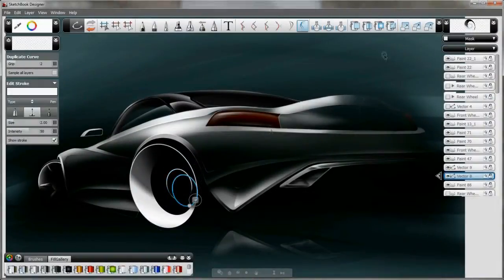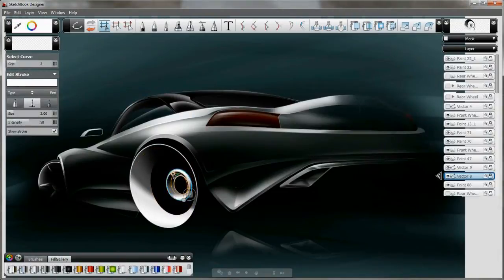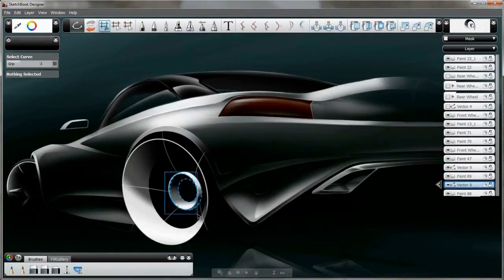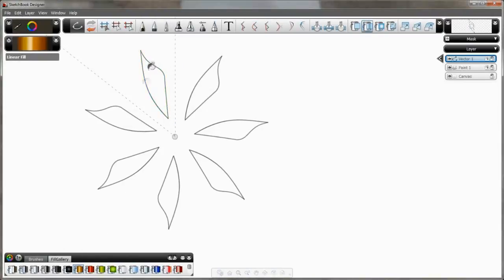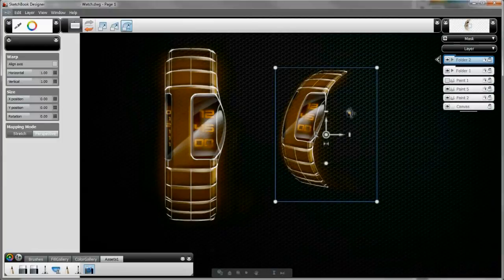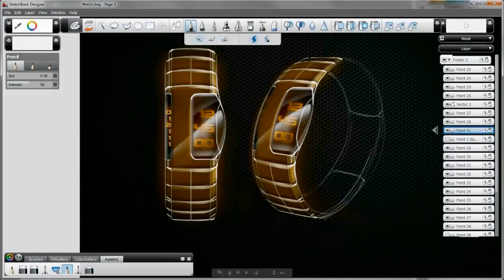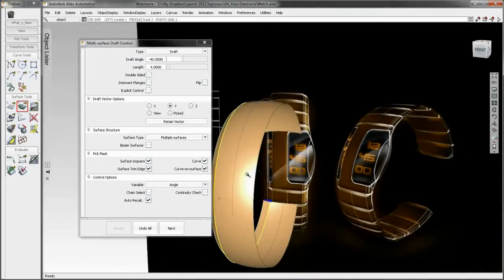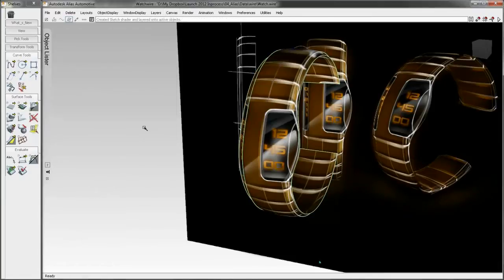Autodesk Alias 2012 and Autodesk SketchBook Designer 2012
Explore design concepts and produce stunning illustrations with the ultimate digital sketchbook. Autodesk® SketchBook® Designer* concept design and illustration software offers a flexible hybrid paint and vector workflow for concept design illustration and graphic communication.

*Autodesk® SketchBook® Designer 2012 is included with the purchase of Autodesk® Alias® Design 2012 3D product design software and Autodesk® Alias® Automotive 2012